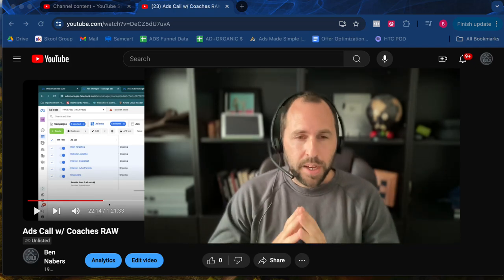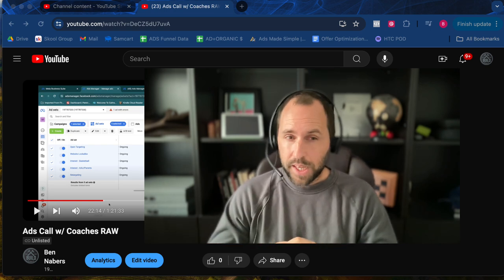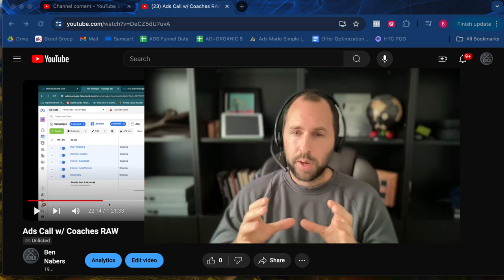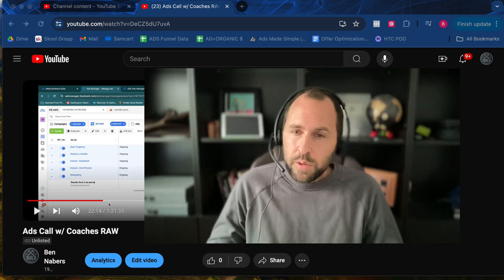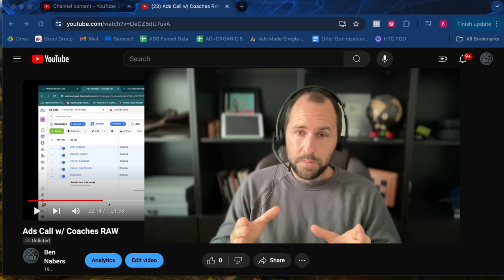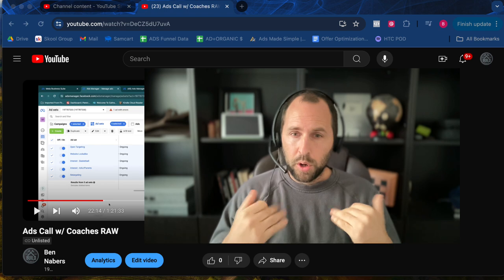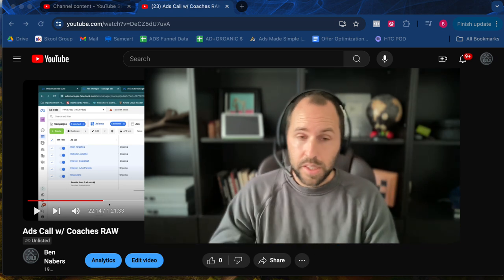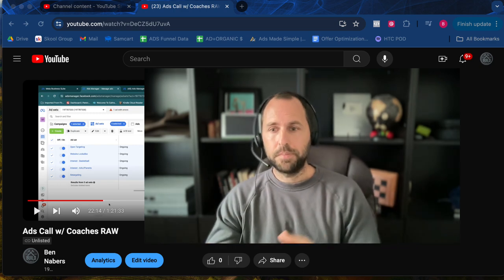How to use Facebook Ads to grow your soccer/basketball training business!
Our company SPECIALIZES in helping trainers and coaches within the sports training industry. We have 1,000+ videos and podcasts available on Youtube, Spotify and itunes.

Need to chat? I respond to EVERYONE during the week and have the past 7+ years.